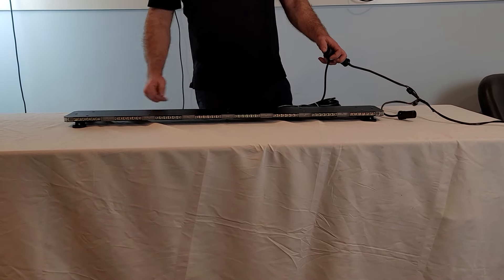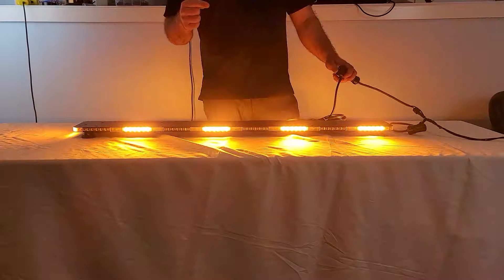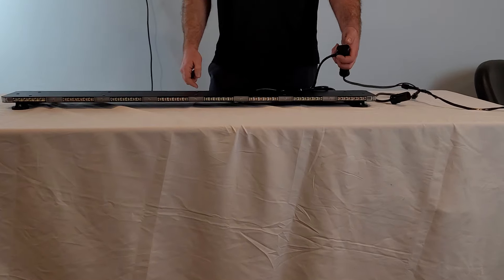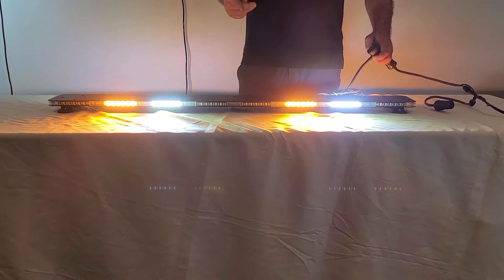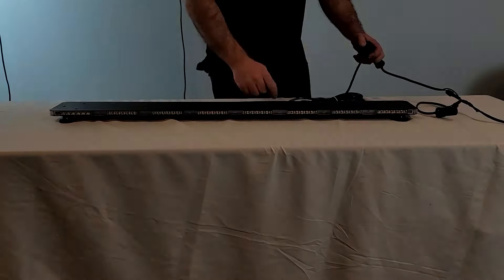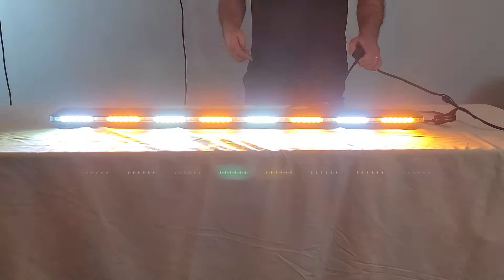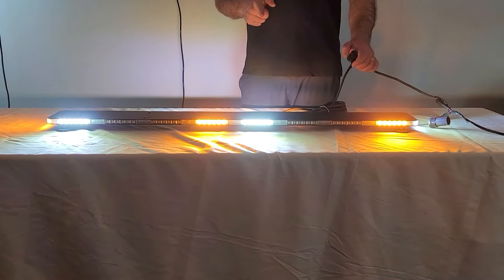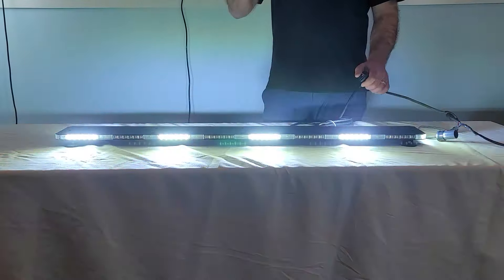LED Outfitters - Micro Slim Ultra 18 Module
You asked and we answered! You all asked for longer versions of our super popular Micro bars and we are proud to announce that we now have the 18 module version ready to ship! Check this bar out along with all our other products out at LEDOutfitters.com!